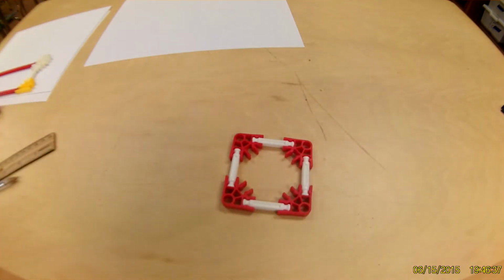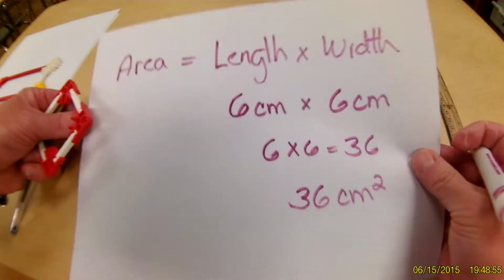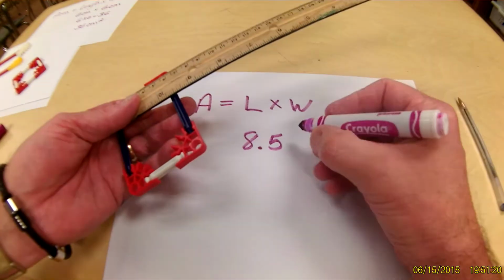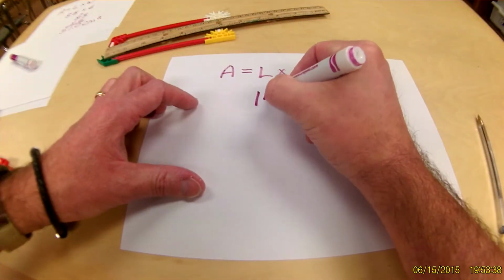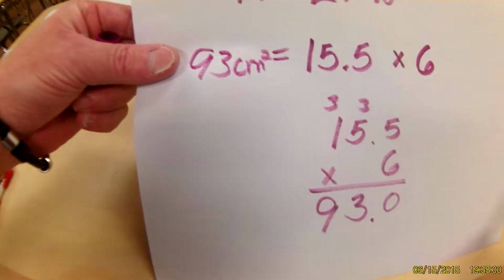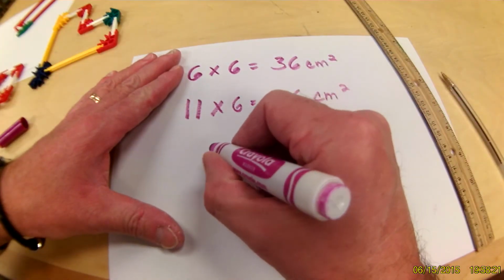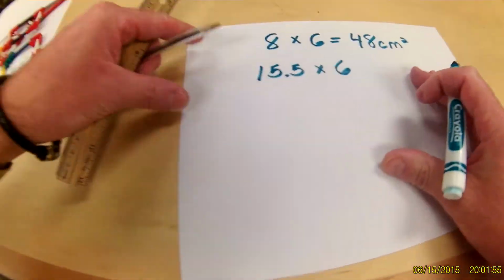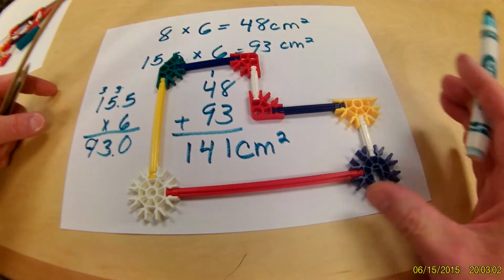KNEX Area Decomposing Shapes